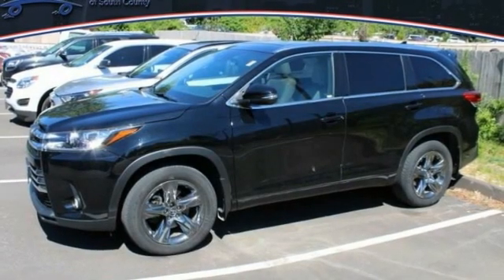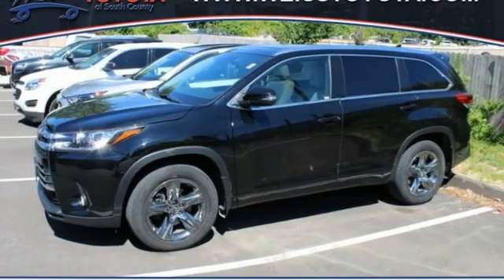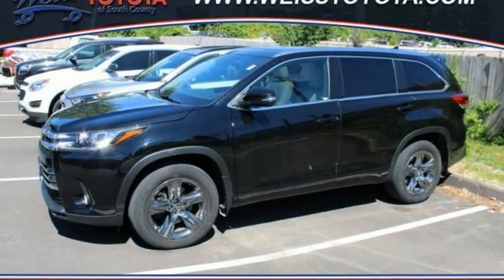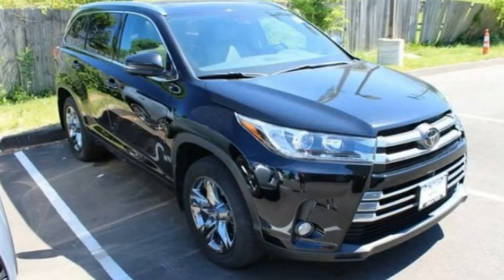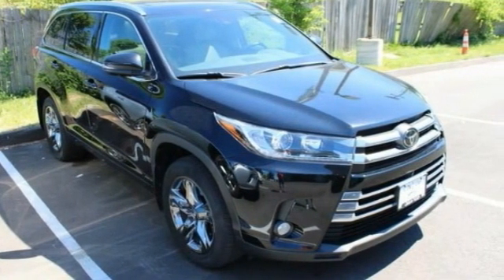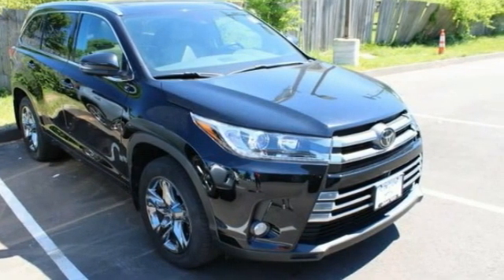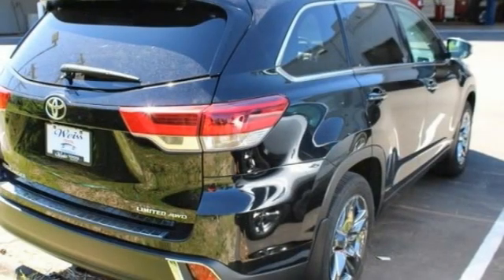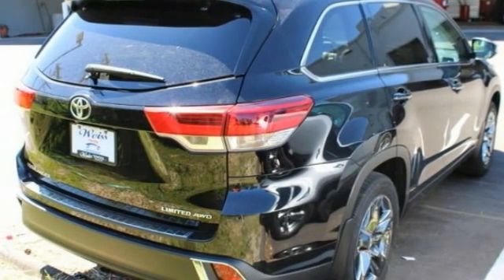2017 Toyota Highlander St. Louis Missouri 50316A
2017 Toyota Highlander Limited Platinum

Weiss Toyota
11771 Tesson Ferry Rd.

The Weiss Promise Limited Lifetime Powertrain Warranty is Available On Most All PreOwned Inventory! Ask Dealer For Details. CARFAX One-Owner. Clean CARFAX. Black 2017 Toyota Highlander 3.5L V6 AWD 8-Speed Automatic Electronic with ECT-ibrbrRecent Arrival! Odometer is 8214 miles below market average!brbrAwards:br  * 2017 KBB.com 12 Best Family Cars   * 2017 KBB.com 10 Most Awarded Brands   * 2017 KBB.com Best Resale Value Awards Contact Sales Department to lock in your internet price! Weiss Toyota of South County is located at 11771 Tesson Ferry Rd in St. Louis MO 63128.